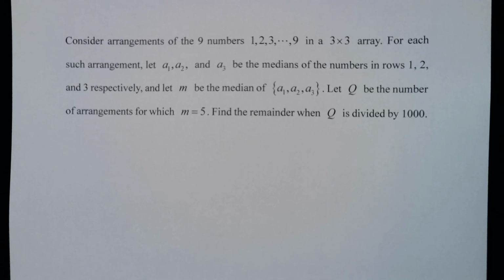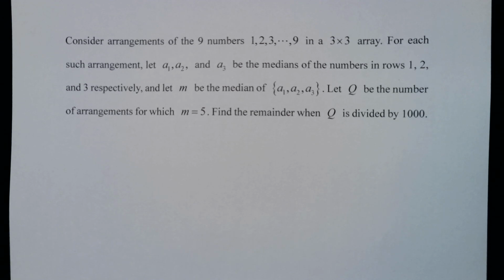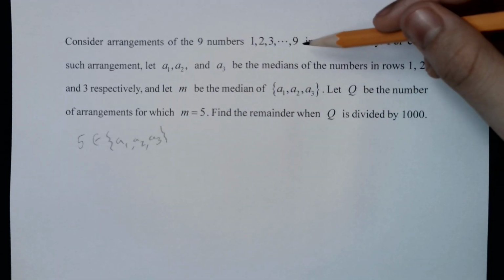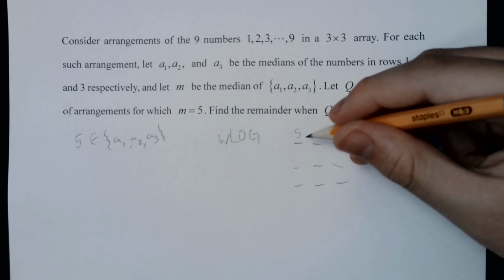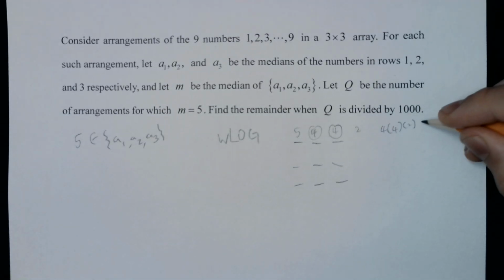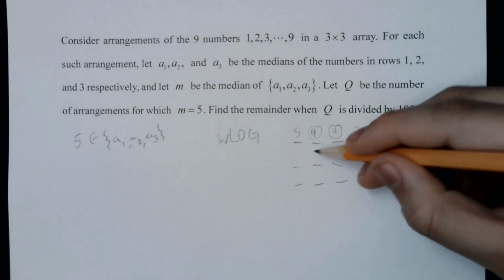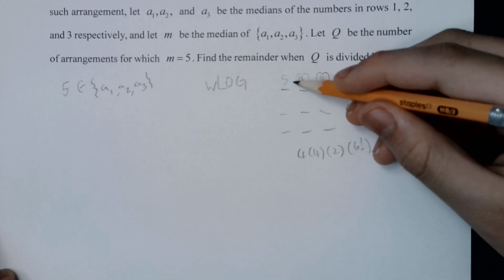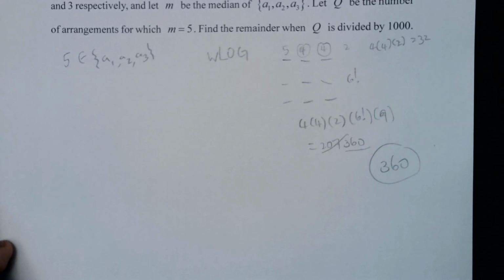AIME Problem and Solution 21